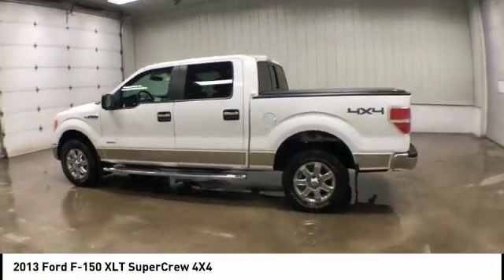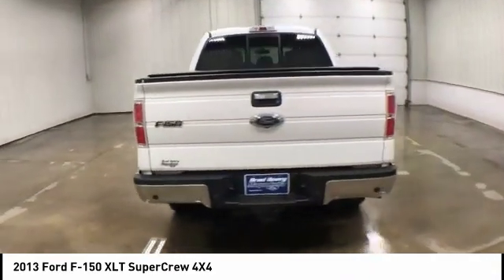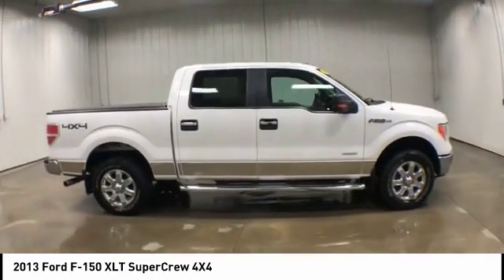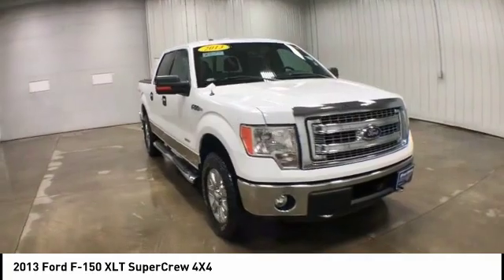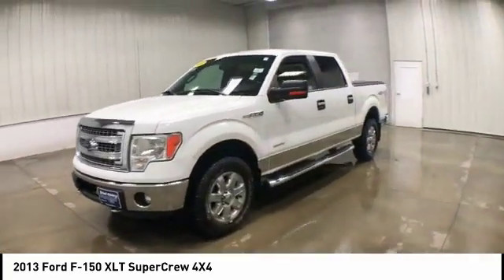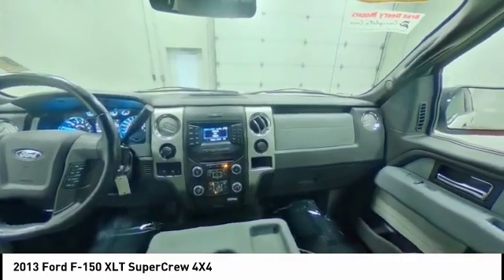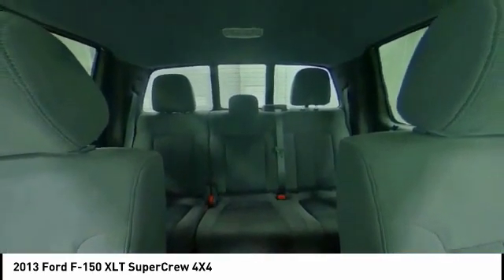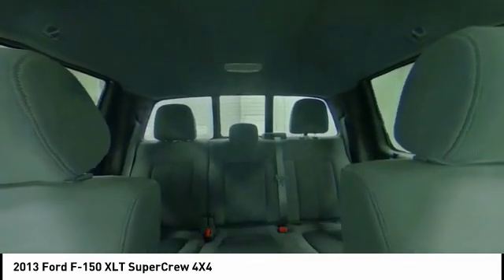2013 Ford F-150 Dubuque, Davenport, Clinton, Quad Cities, Bellevue, DeWitt FP865A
112 N. Second Street

** POWER ADJUSTABLE PEDALS !! **  ** POWER DRIVER SEAT !! **  ** REARVIEW - BACKUP CAMERA/MONITOR !! **  ** FACTORY TRAILER TOW PACKAGE !! **  ** TRAILER BRAKE CONTROLLER !! **  ** POWER HEATED MIRRORS !! **  ABS brakes  Compass  Electronic Stability Control  Illuminated entry  Low tire pressure warning  Remote keyless entry  Traction control.Recent Arrival!Awards:* 2013 KBB.com Brand Image AwardsCome see what so many others have already experienced  the Deery Difference! Brad Deery Ford is now a part of Iowa's largest group of dealerships where customer satisfaction is our #1 goal. New Owner  New Experience. Welcome to the Deery Family!